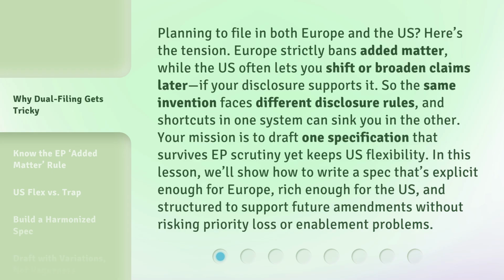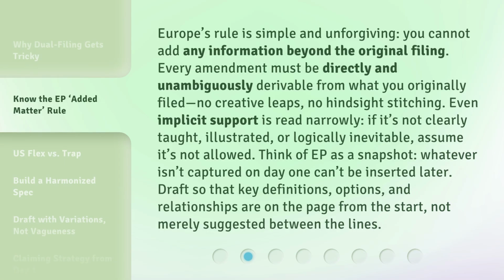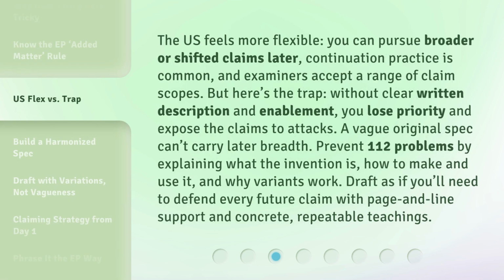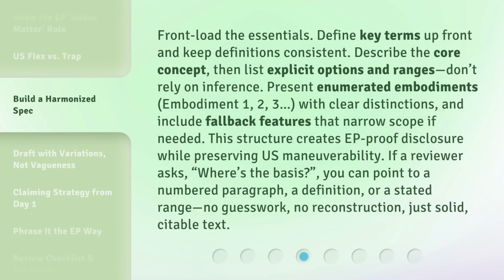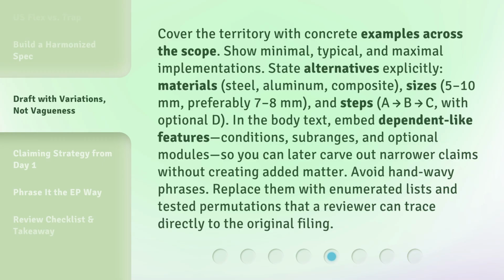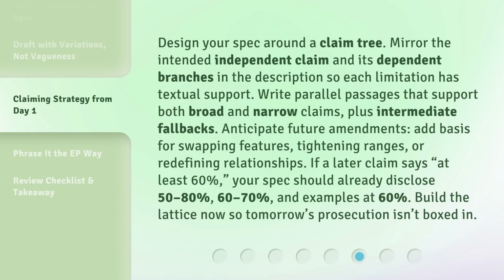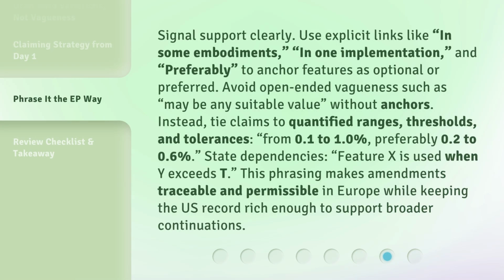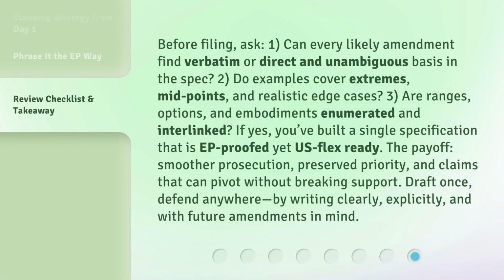Dual-Filing Clarity: Avoid EP Added Matter, Keep US Flex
🔹 00:00 • Why Dual-Filing Gets Tricky
🔸 00:52 • Know the EP ‘Added Matter’ Rule
🔹 01:36 • US Flex vs. Trap
🔸 02:21 • Build a Harmonized Spec
🔹 03:11 • Draft with Variations, Not Vagueness
🔸 04:04 • Claiming Strategy from Day 1
🔹 04:49 • Phrase It the EP Way
🔸 05:35 • Review Checklist & Takeaway

Draft once, defend anywhere. Learn how to avoid added matter in EP disclosures while keeping US claim flexibility and priority support.
Master dual-filing strategy: EP “added matter” rules vs. US 112 written description and enablement.

In this video, you’ll learn:
- Why dual-filing gets tricky: Europe bans added matter; the US allows later claim shifts if supported.
- EP essentials: direct and unambiguous basis, explicit definitions, options, and relationships from day one.
- US traps: avoid 112 pitfalls by providing clear written description, enablement, and concrete, repeatable teachings.
- How to build a harmonized spec: definitions, enumerated embodiments, fallback features, and citable ranges.
- Drafting with variations: explicit alternatives, ranges, and dependent-like features to support future amendments.
- Day-1 claim strategy: mirror claim trees in the description with broad, narrow, and intermediate fallbacks.
- EP-style phrasing: anchors, quantified ranges, and conditional dependencies that make amendments traceable.
- Final checklist: ensure verbatim or directly derivable support, coverage of extremes/midpoints, and interlinked embodiments.